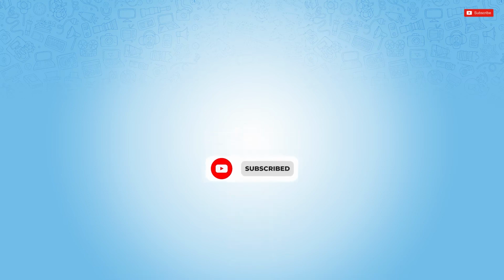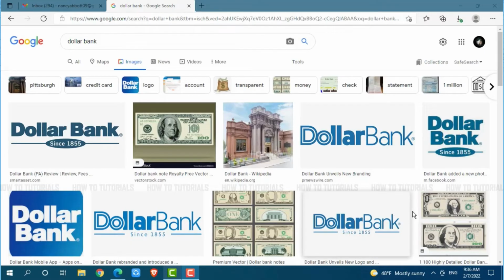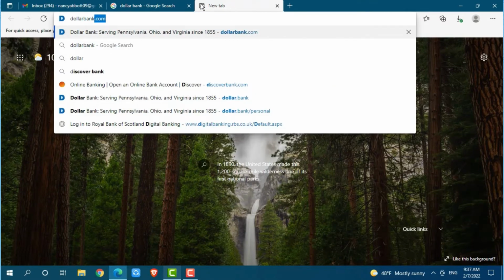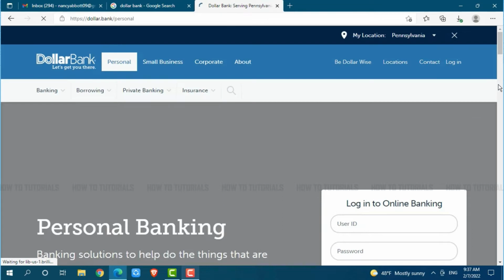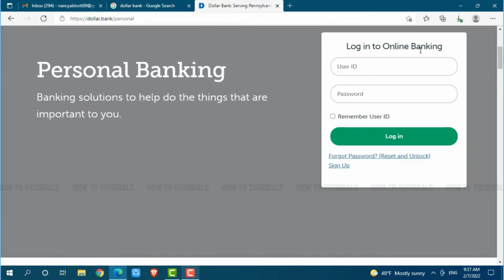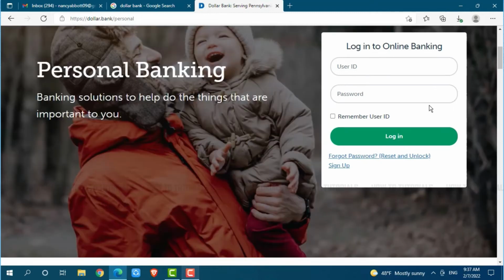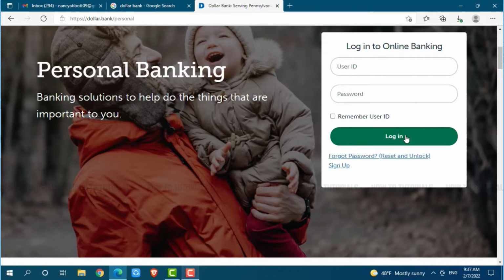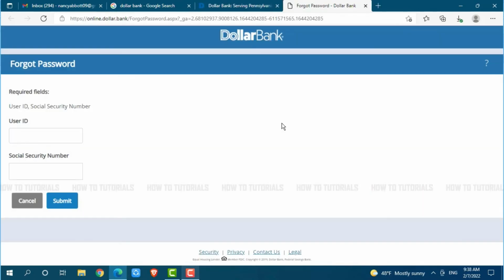How To Recover Dollar Bank Online Banking Account Password 2022 | Dollar.bank Password Reset Help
"How To Recover Dollar Bank Online Banking Account Password 2022 | Dollar.bank Online Account Password Reset Help" - A Video Guide by How To Tutorials.

This tutorial video guides you on how you can recover online banking account password of Dollar  Bank.
1. Open any browser and search in for dollarbank.com and press ‘Enter’.
2. At the webpage, on right panel click on ‘Forgot password? Reset and unlock’.
3. Provide user id, social security number and click on ‘submit’.